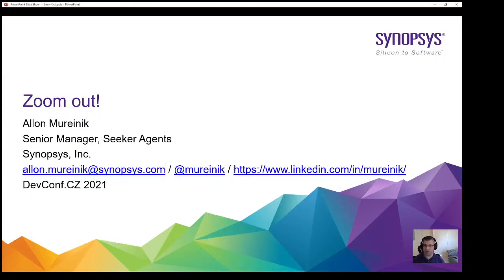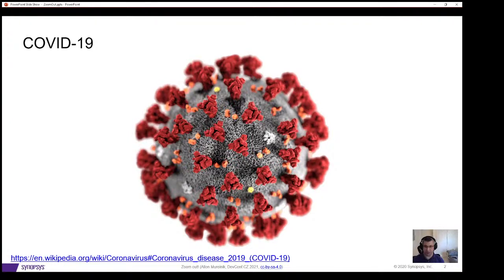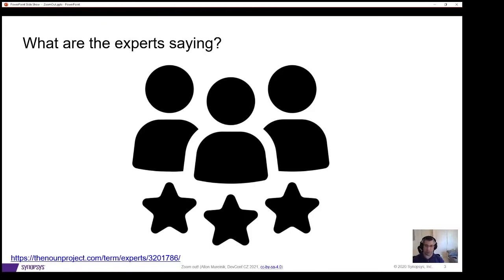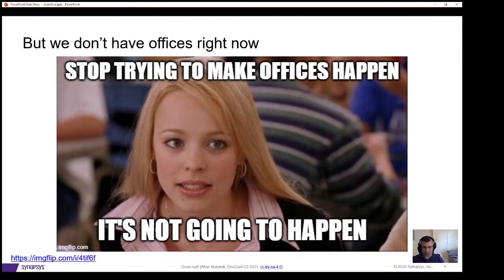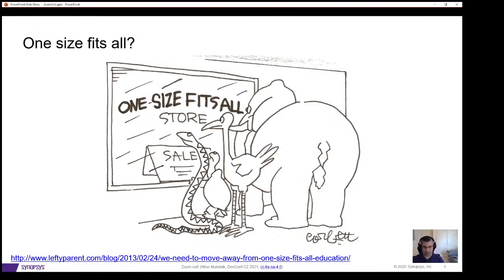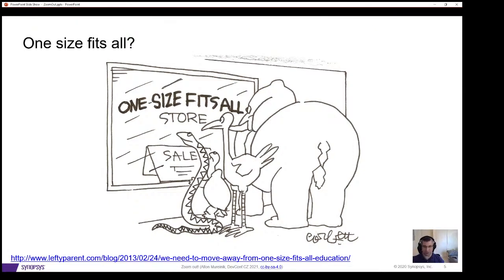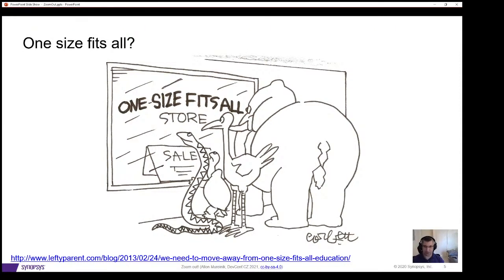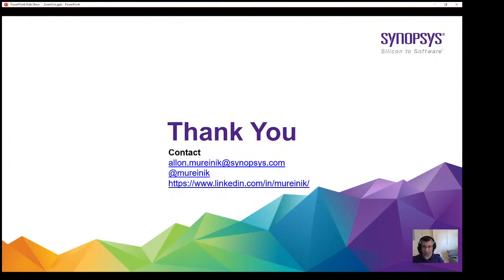Zoom Out! - Allon Mureinik - DevConf.CZ 2021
Under the global pandemic, everyone is suddenly a remottee. Should we try and make our homes more like offices, or accept that the world is different now and adjust our behavior accordingly?